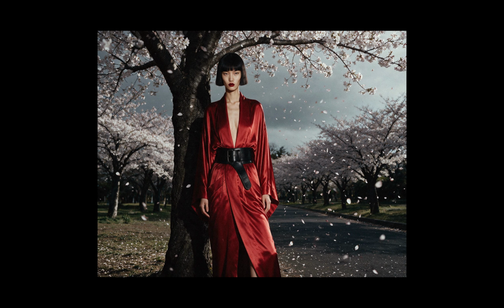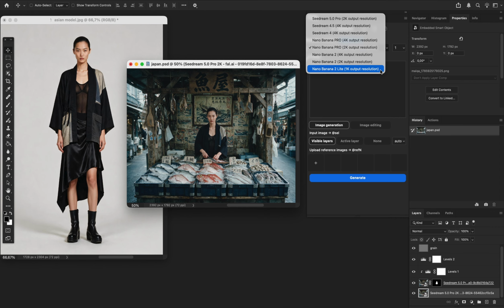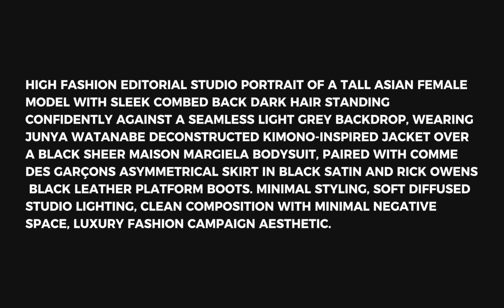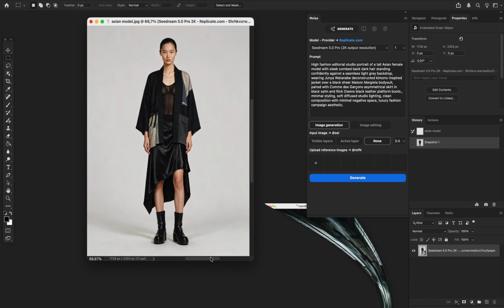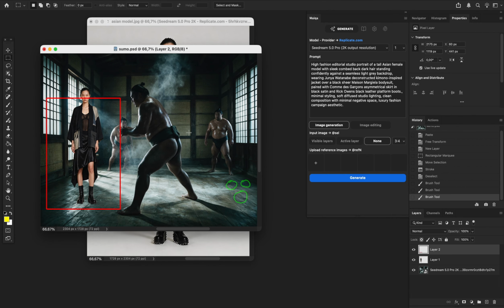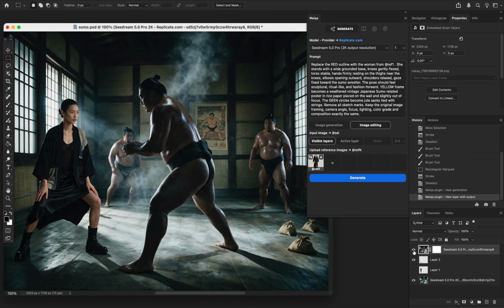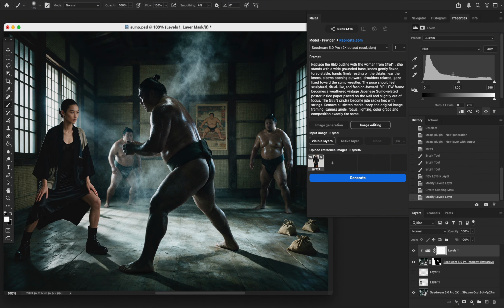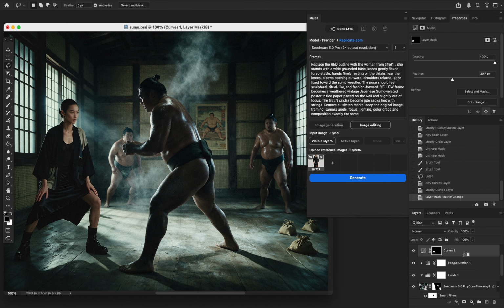Seedream 5 Pro in Photoshop | Precise AI editing with Maiqa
In this video, we’ll explore Seedream 5 Pro inside Photoshop using Maiqa — from text-to-image fashion and e-commerce generation to a more advanced image-editing workflow for placing characters and objects exactly where you want them inside a composition.

The latest Maiqa update includes the redesigned dynamic icon menu, the new Nano Banana 2 Lite model, and of course Seedream 5 Pro.

Maiqa is the Photoshop plugin designed to bridge the gap between Artificial Intelligence (AI) and your own creative Intelligence (IQ).
It lets you generate, edit, and transform images using advanced AI models directly inside Photoshop, without breaking your creative workflow.

In this tutorial video we will show you:
- How to generate a fashion / e-commerce model from scratch with Seedream 5 Pro.
- How to reuse the generated character as a reference image for a more complex scene.
- How to use Photoshop layers, selections and simple color-coded guides to define exactly where new elements should appear.
- How to tell Seedream 5 Pro which object belongs to each marked area through the editing prompt.
- How to place a character with the right position and proportions while adding multiple new objects in the same generation.
- How to refine the AI-generated result with Photoshop masks, color grading, grain and Smart Filters.

Why this workflow matters:
AI image editing becomes much more controllable when you can combine a reference image with visual information directly inside the composition.

In this example, temporary color-coded frames and shapes are used to tell Seedream 5 Pro exactly where to generate a character and several additional objects. This gives the model clear spatial guidance while Photoshop remains the environment where you can prepare the composition and refine the generated result.

And that is the real advantage of using AI inside Photoshop:
the AI generation is only one part of the process. Layers, masks, selections, local adjustments, grain, sharpening and color grading give you full control over the final image and help achieve a more realistic, production-ready result.

This video is useful if you are looking for:

* Seedream 5 Pro tutorial
* Seedream 5 Pro in Photoshop
* AI image editing in Photoshop
* precise object placement with AI
* character placement with AI
* AI fashion image generation
* AI e-commerce image generation
* how to use reference images with Seedream 5 Pro
* Photoshop AI workflow
* Maiqa Photoshop plugin tutorial
* AI image generation and editing inside Photoshop